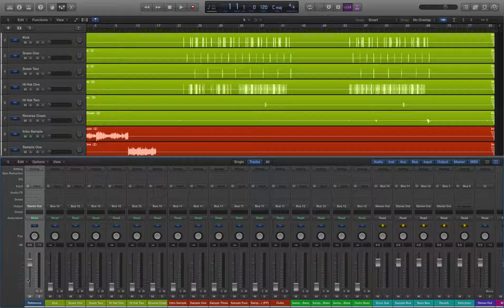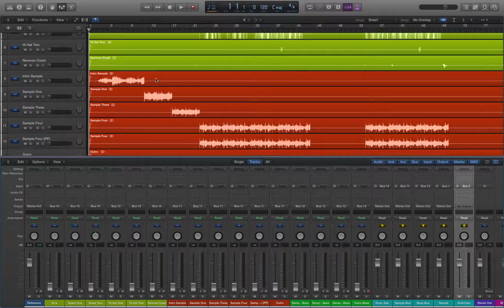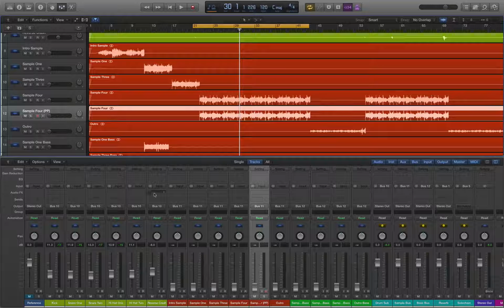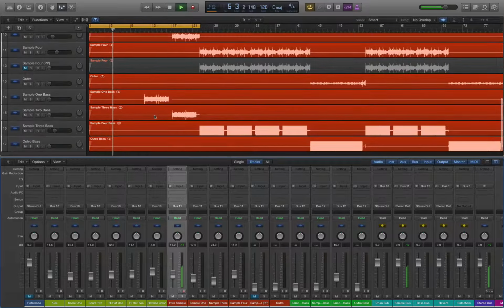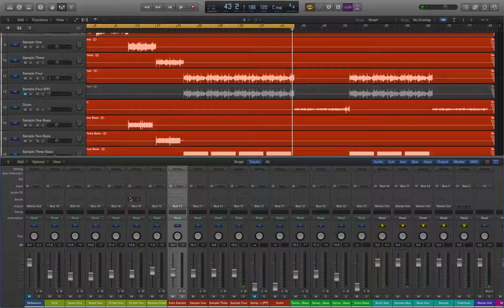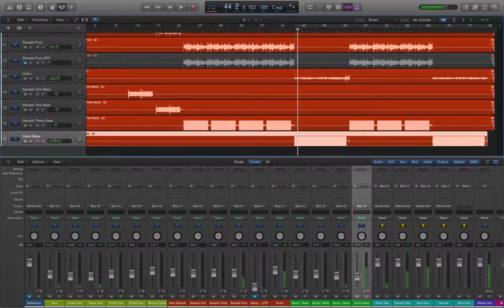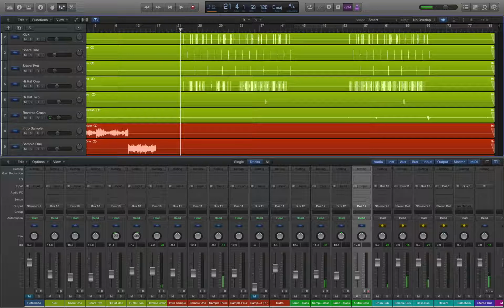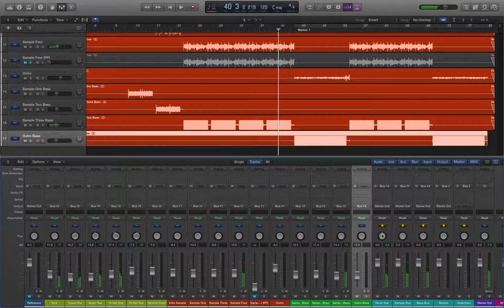How to Mix Hip-Hop Beats: Part 1: Balance and Panning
In this video we go over the basic principle of getting a good balance between your sounds by adjusting the volume and panning of each instrument. If you can't get a good balance between all of your sounds/instruments, then you're going to have a tough time in the mastering stages. Your master might not even turn out.

Balance and panning go hand-in-hand. Ensuring that you get a good volume balance is vital, but also giving your samples or instruments their own space is just as important. This track didn't have a lot of panning, but I want to make sure that you realize the importance of panning in a mix. Not only does it help clean up the mix, but it's also a creative aspect, too. Be creative, but make sure that you're aware of how instruments should be panned. For example, when you go to a concert, which way does the drummer face? Do you want the drums to be panned in accordance to how the audience views the drummer or from the drummer's perspective?

27 Creative Ways to Market Your Music and Get Heard (PDF Guide)